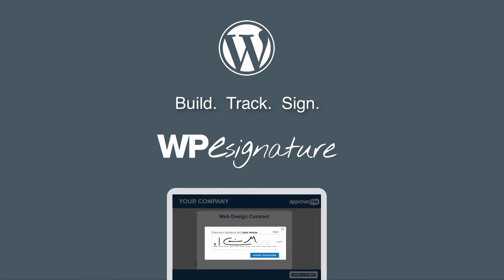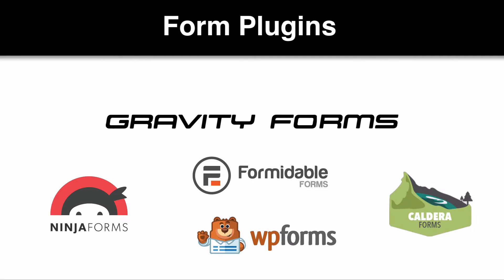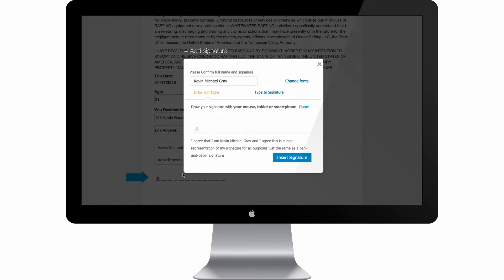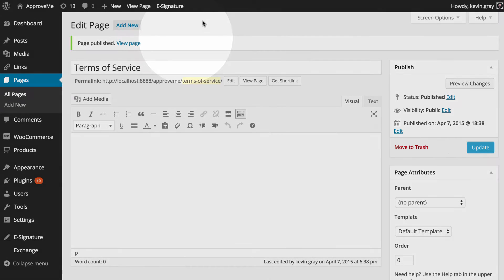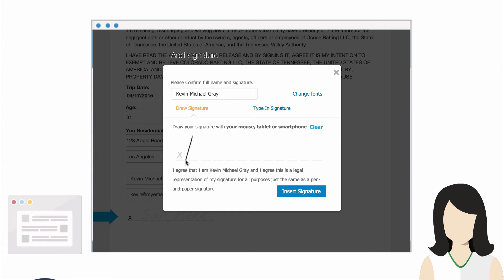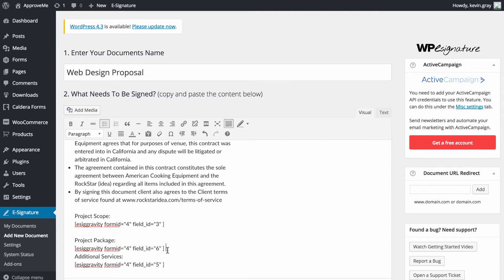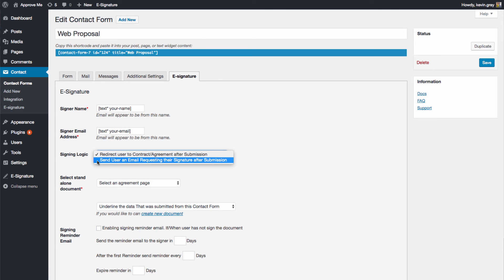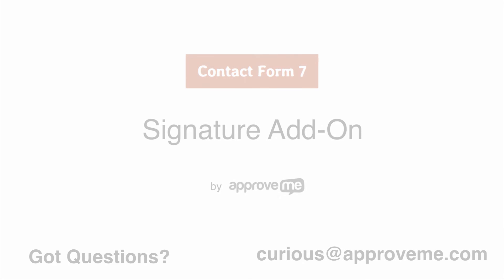Contact Form 7 Signature Plugin by ApproveMe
Contracts are an important part of your business, no doubt. But it’s 2017, and there’s no need for you to chase your clients for a signature, or worry about whether or not your contracts are actually valid.

Contact Form 7 Signature Add-On by WP E-Signature
On behalf of the entire ApproveMe team, we are excited to announce the release of our newest WordPress plugin: the Contact Form 7 Signature Add-On.

With our new Contact Form 7 Add-On, any data captured with Contact Form 7 and any contract that your users fill out is fully valid and will be properly recognized in court.

We hope you agree that it’s one of the best Contact Form 7 addons because it streamlines the contract generation process. It turns a website that uses WordPress Forms into a user-friendly contract machine.

Table of Contents:

00:04 - Contact Form 7 Signature by ApproveMe
00:09 - Contact Form 7 Signature Add-On
00:14 - Are You Protected with Contact Form 7 Electronic Signature?
00:26 - Contact Form 7 Digital Signature Protection
00:35 - UETA/ESIGN Compliant - Contact Form 7 Digital Signature Add-on
00:49 - Contact Form 7 Approval
00:53 - WordPress addons
01:21 - Required addons
01:35 - Contact Form 7 WordPress Signature Plugin
02:10 - Contact Form 7 Signature Demo
02:25 - Contact Form 7 Signature Add-on Demo
02:46 - Contact Form 7 Shortcode Explained
03:16 - Completing Settings on the Contact Form 7 tab
03:34 - WordPress Signature Automation Options
04:15 - Download WordPress Forms Signature Add-on Now

What would you do if you found out the contracts you use to run and operate your business were not legally binding?

Think about all of the hard work, you invested into a recent project or a client relationship...

What if you and your client were in a courtroom only to find out that the digital signature used on your contract was not signed with a compliant esignature application?

Form generation WordPress plugins like gravity forms, ninja forms, and many others are absolutely fantastic!

However, signing a legally binding, court recognized contract is NOT their main focus (it is however, WP E-Signature’s ENTIRE focus).

The new signature add-on by Approve Me is… the UETA/ESIGN compliant answer for your wordpress form plugins and powerful contract workflows.

The Document signing experience is built exclusively into your WordPress website.

In order to automate the contract creation process; you’ll need the following plugins installed:

1. Contact Form 7
2. WP E-Signature by ApproveMe
3. E-Signature Business Pack
4. And of course the Contact Form 7 signature add-on by Approve Me

Once these plugins are installed and your ApproveMe license is validated, create a blank WordPress page.

There’s no need to add any content to this page.  We only need to add a title so we can find it later...

Next we navigate to the “Add New Document” link which can be found under the “E-Signature” option in the WordPress dashabord.

For this add-on we need to create a “Stand Alone Document.”

Give your Stand Alone Document a name.  In this case we’ll call our document “Web Design Proposal".

The next step will vary... based on your desired outcome...

The Contact Form 7 signature add-on by Approve Me is triggered whenever a your form that you select, is completed.

This means that you also can pass user data from the form into a new contract that will either be emailed to the user or displayed immediately after they submit your form.

Navigate to the Custom Fields icon and choose the option: “Insert WP Form Data"

Go ahead and select the Form that will trigger this contract, from the dropdown menu.

Now select  the field data that you would like to insert into your new contract.

A shortcode will automatically be generated with this information.

After choosing your desired document options below you can publish your Stand Alone Document.

Click LET'S GO NOW! to define those last Form settings.

The next step is you will need to navigate to the “Processors” tab of your form Click Add-Processor and Choose “WP E-Signature by ApproveMe"

Fill in the tags for the signers name and email

Choose to either redirect the user to your contract immediately or to send them an invitation email to their contract here.

And that’s how easy it is to automatically collect a legally binding court recognized contract using Contact Form 7 and ApproveMe’s WP Esignature